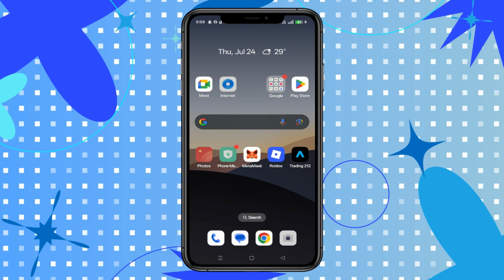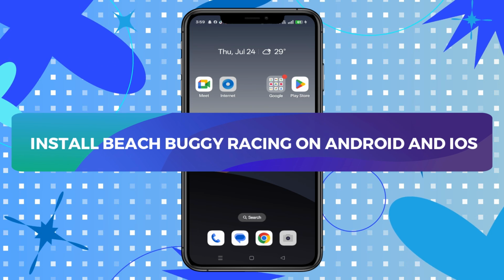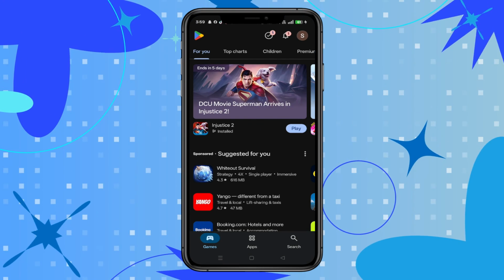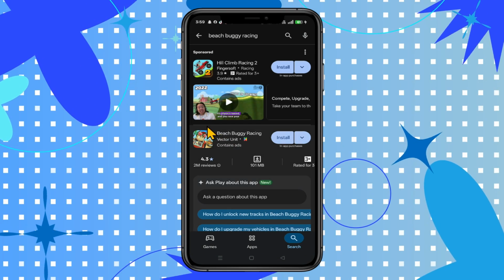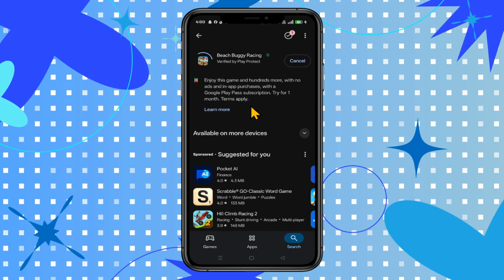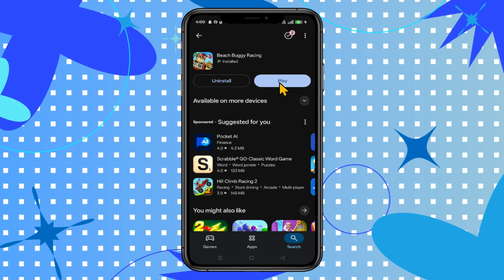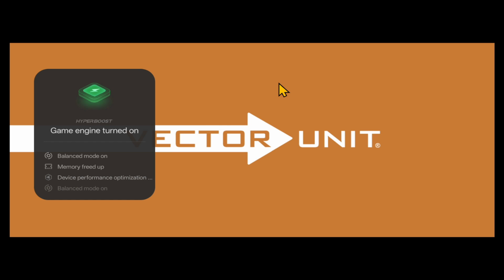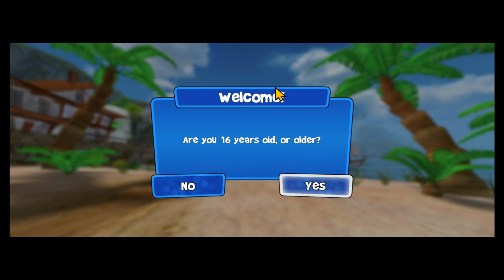How to Install Beach Buggy Racing on Android and iOS (2025 Guide)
Ready to race on your mobile? In this tutorial, you’ll learn how to download and install Beach Buggy Racing on both Android and iOS devices. Whether you’re using a smartphone or tablet, this guide makes it quick and easy!